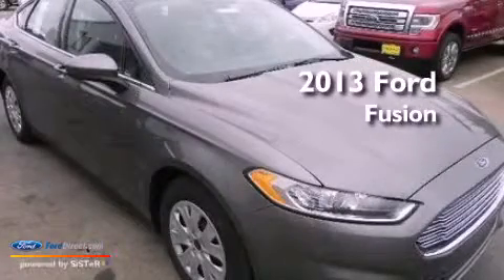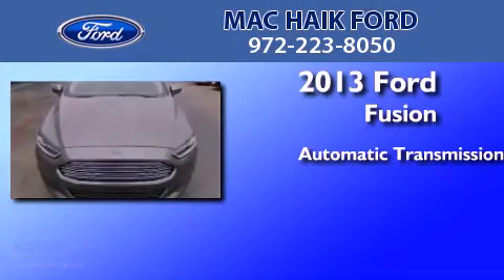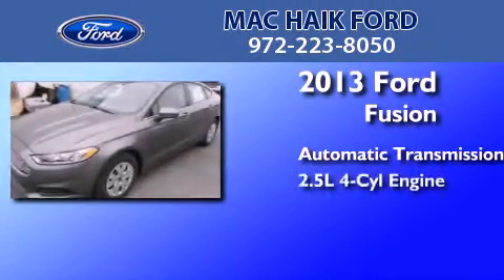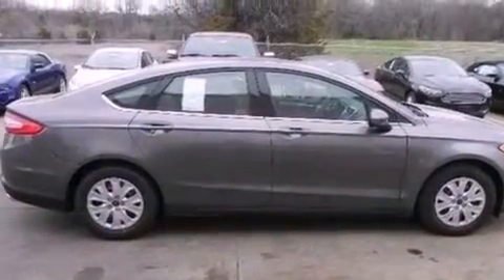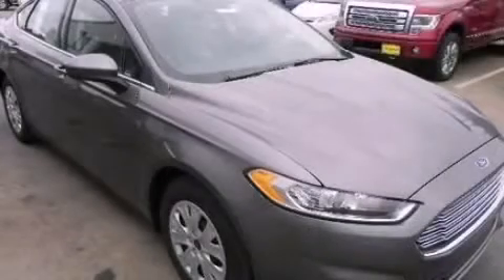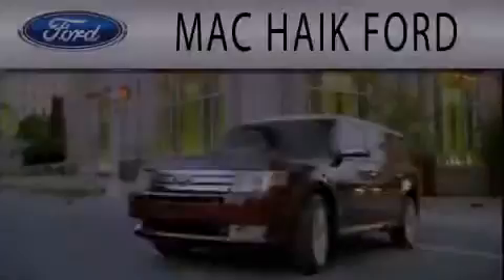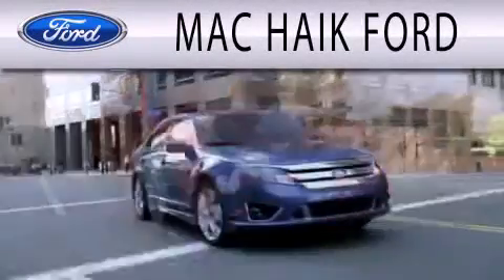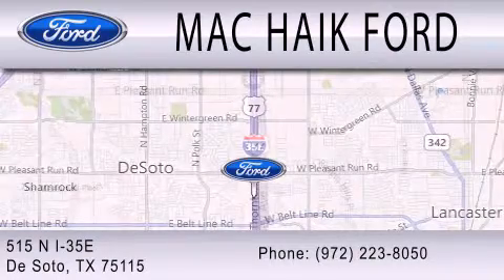2013 Ford Fusion DeSoto TX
Year : 2013
 Make : Ford
 Model : Fusion
 Engine : 2.5L I4 16V MPFI DOHC
 Trans . : 6-SPEED AUTOMATIC
 Exterior : STERLING GRAY
 Miles : 2
 Interior : EARTH
 Stock : 33545